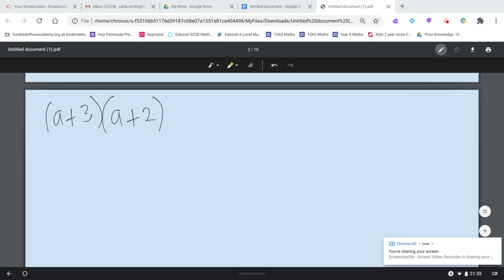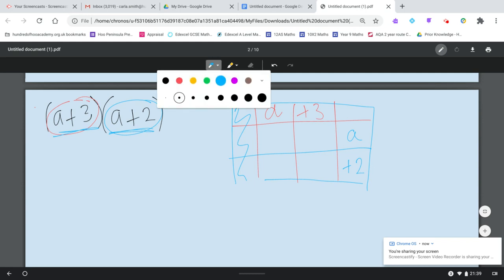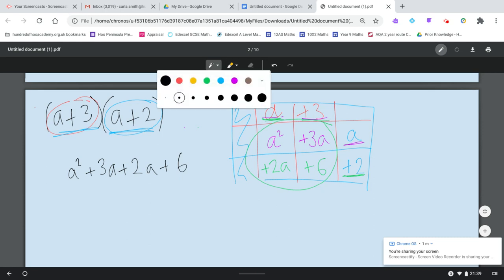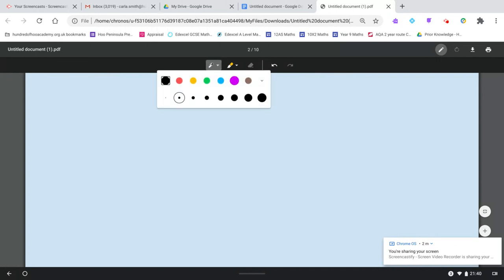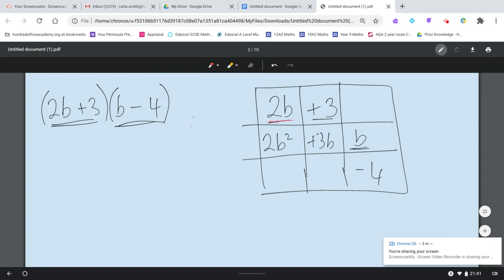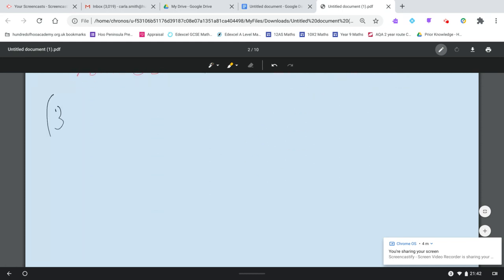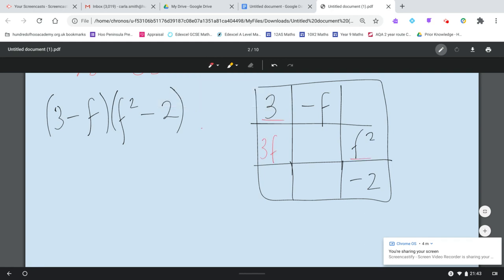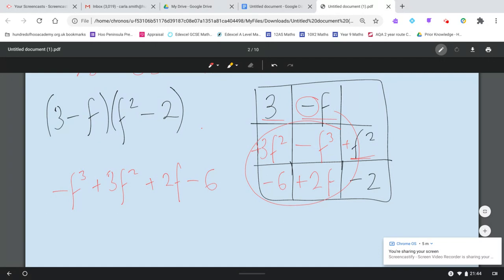Expanding double brackets